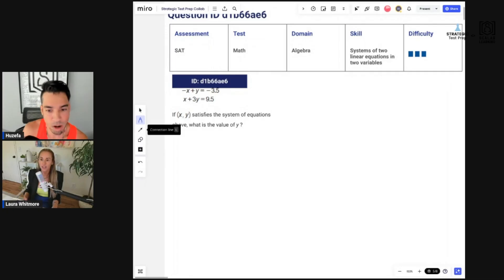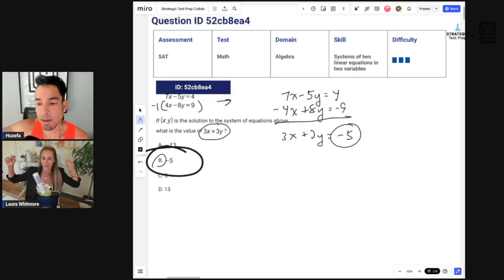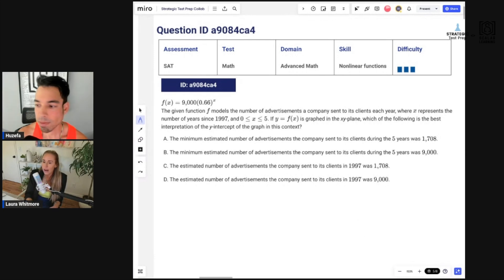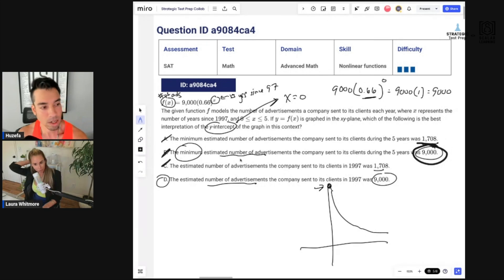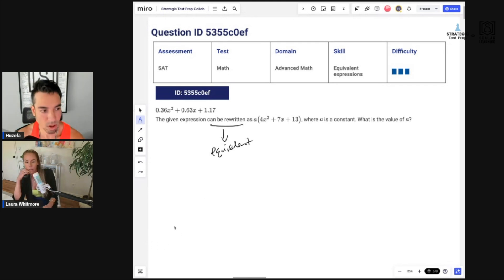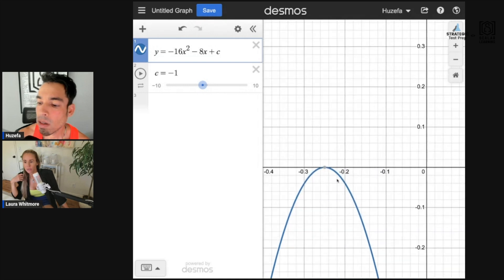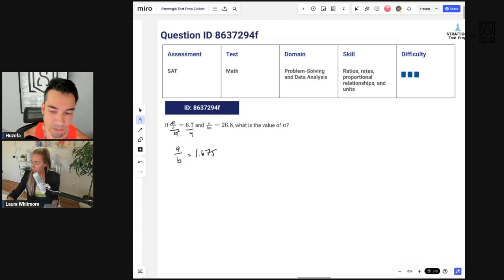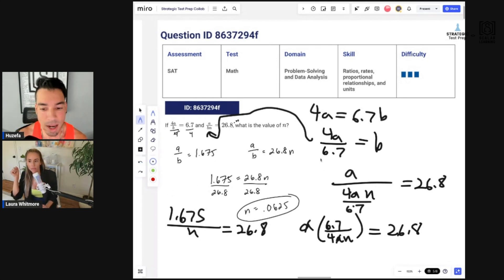STUMPING a Superstar Tutor from YouTube! Can Huzefa trip up Laura Whitmore from Strategic Test Prep?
In this video, Huzefa chooses five SUPER HARD Digital SAT math problems to see if he can stump Laura Whitmore from Strategic Test Prep. As Laura solves these problems (with no preparation ahead of time), Huzefa and Laura provide super valuable lessons that you can use to nail an 800 on the math section of the Digital SAT! Will Huzefa be able to stump Laura? Watch to find out!!!

00:00:00 Introduction
00:01:12 Question 1
00:02:46 Question 2
00:05:27 Question 3
00:08:16 Question 4
00:11:25 Question 5